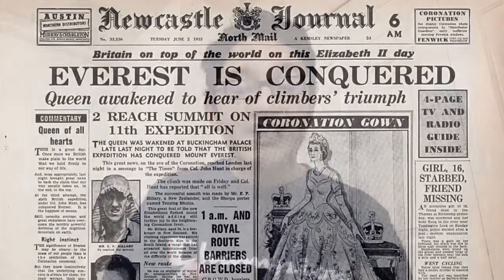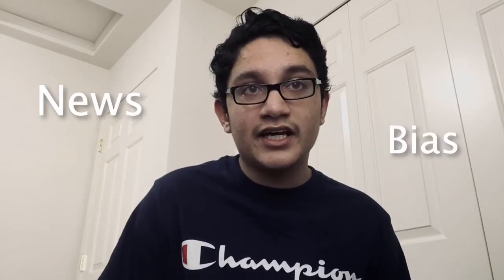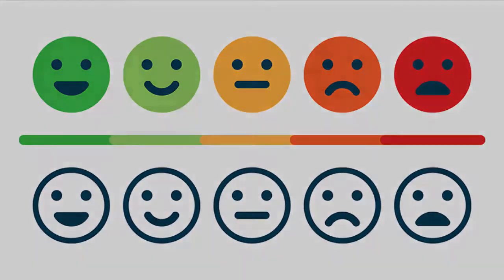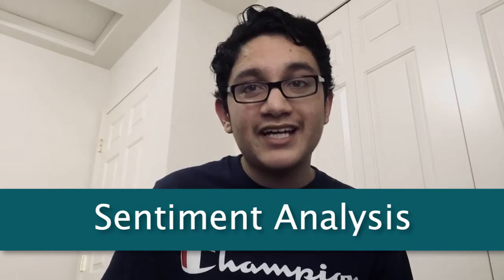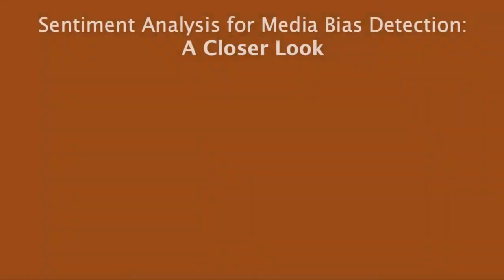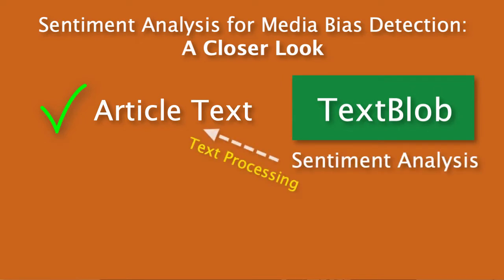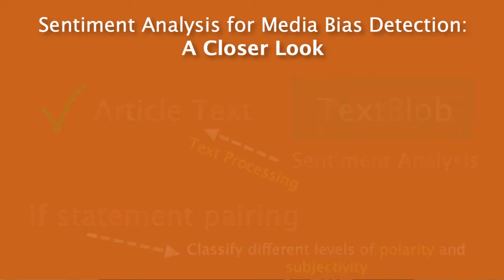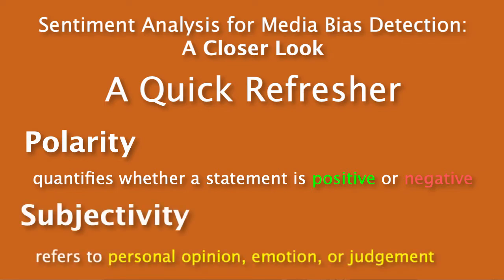Sentiment Analysis for Media Bias Detection | Data Science for Media Bias Detection #10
Learn how to use sentiment analysis for media bias detection in a short, discussion-based episode of my course, Data Science for Media Bias Detection.

In this short-form video, we will be discussing how we can use our extracted article hyperlinks to gage the levels of news bias in the media, specifically looking at the New York Times. Next, we will be proposing an implementation of our media bias detection tool and narrowing down on the most important components!

🕘Timestamps:
0:00 Introduction
0:40 Establishing the Context
1:07 The Incorporation of Sentiment Analysis
1:26 Taking a Closer Look
2:12 Outro

😃 If you want to connect, visit me on Linkedin! Here is my profile